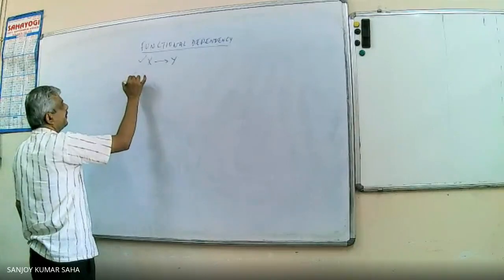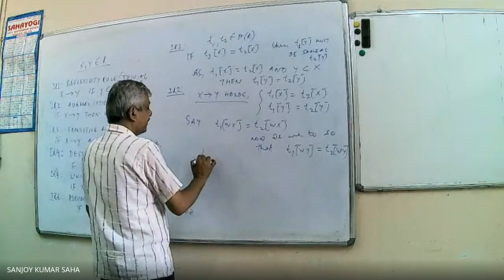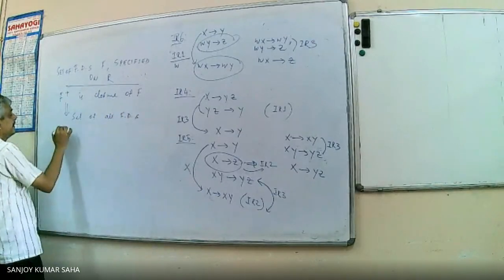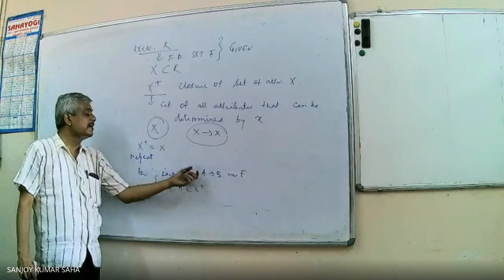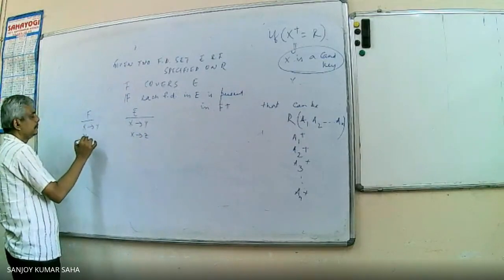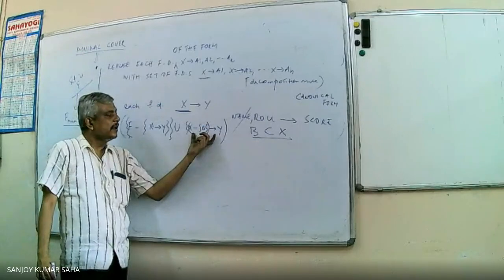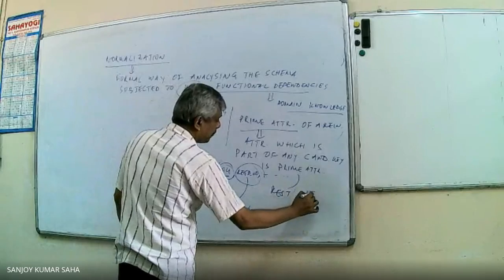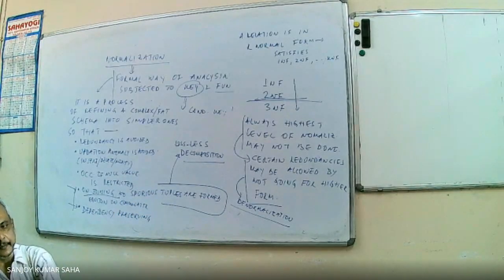DBMS Lecture 14 Functional Depend